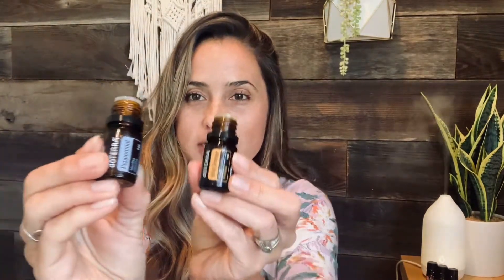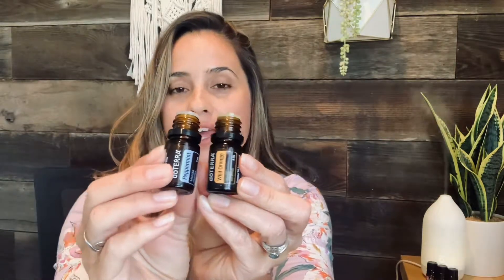Energy boost with peppermint and wild orange